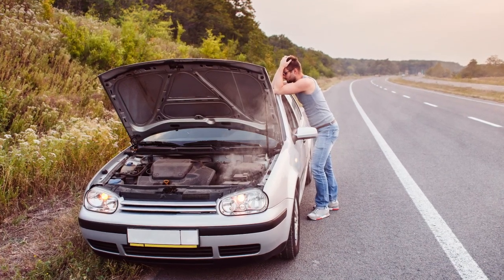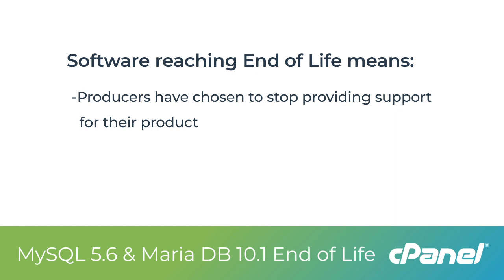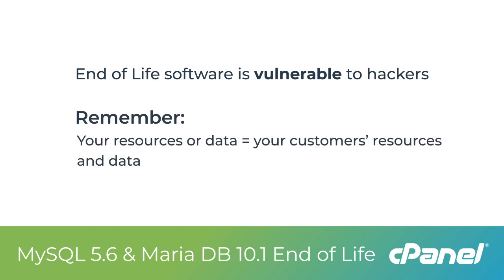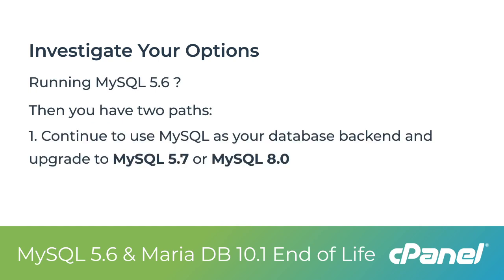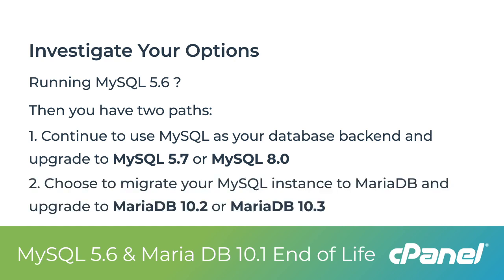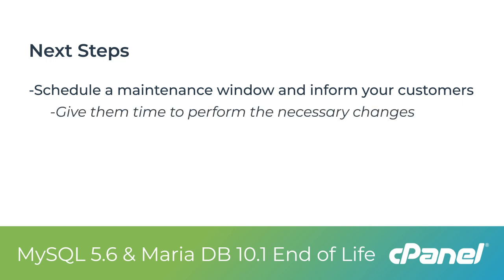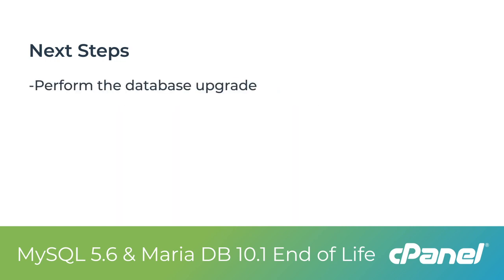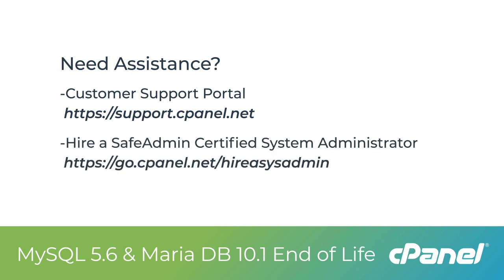End of Life | MariaDB 10.1 and MySQL 5.6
MariaDB 10.1 and MySQL 5.6 are reaching End of Life status. Watch this video with cPanel's Kelli Gray for details about what this means for you and your servers.